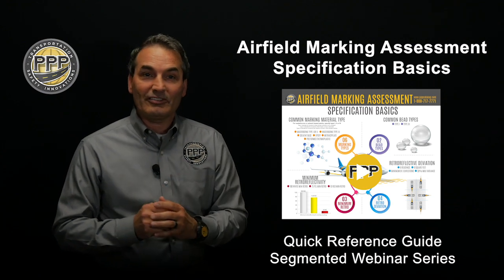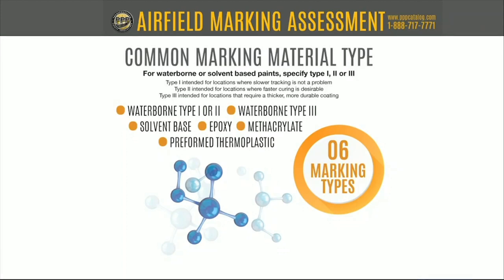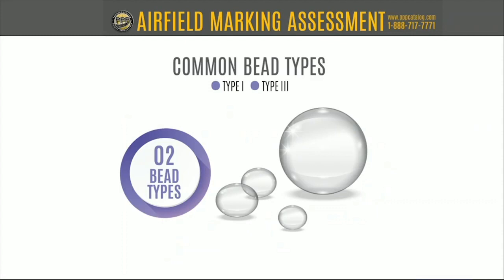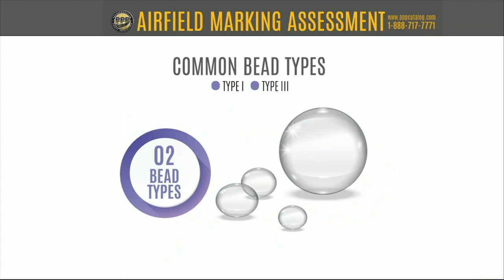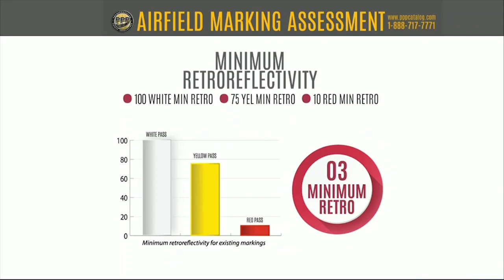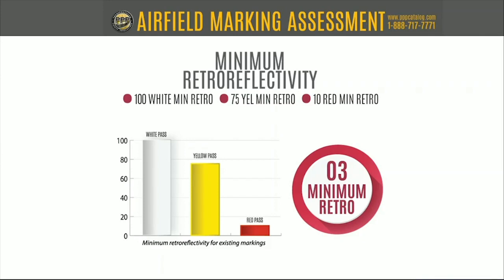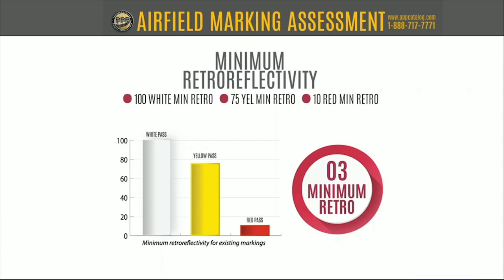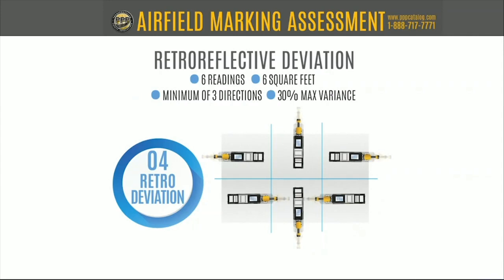Airfield Markings Segment #1 - Specification Basics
In late 2019 we at PPP partnered with the airfield marking experts of Sightline to present on a co-developed 4-part, Airfield Marking Assessment, Quick Reference Guide,

This guide and the presentation cover the basics of Specifications, Inspection, Evaluation, and Management of Airfield Markings.
The presentation was recorded and can be seen in its complete 2-hour long-form However, we are now offering this segmented series of videos, that break out the primary components of that presentation into its four segments.